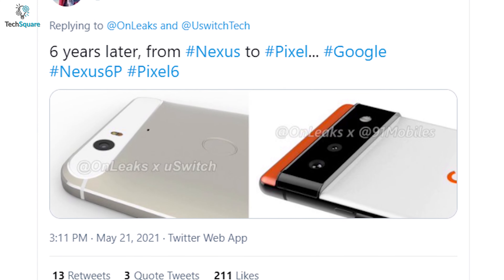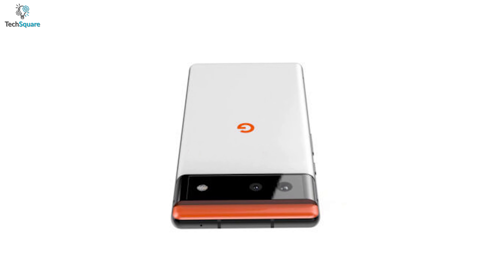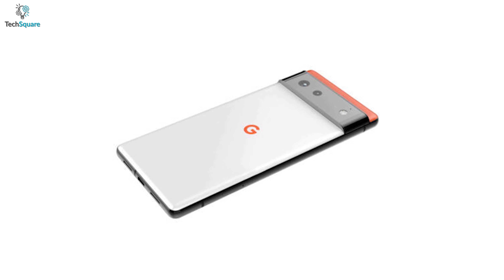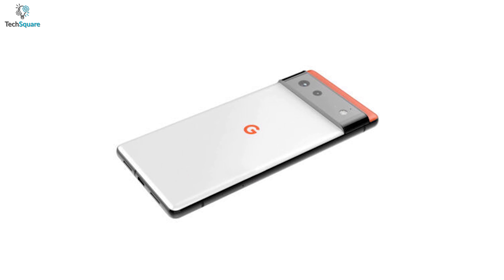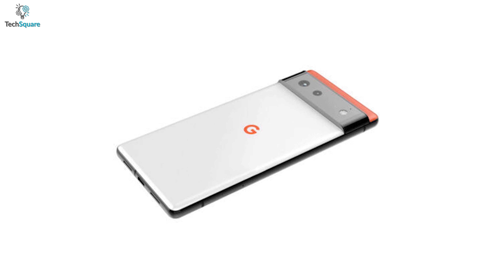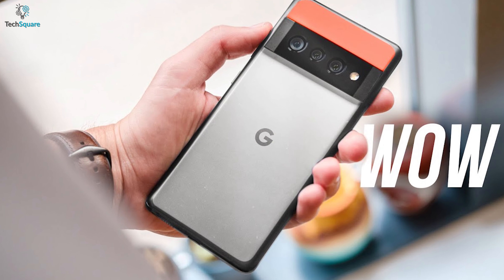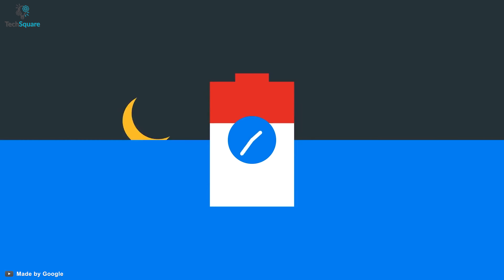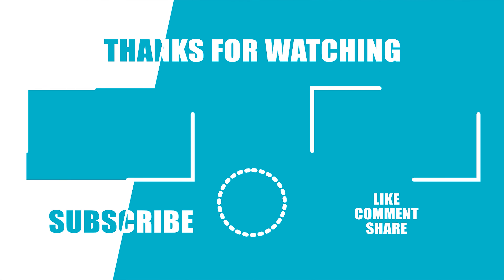Google Pixel 6 Confirmed Design Specification and Release Date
Google Pixel 6 Confirmed Design Specification and Release Date is almost leaked. Google Pixel 6 Leaks and Rumours are surrounded on the internet right now.